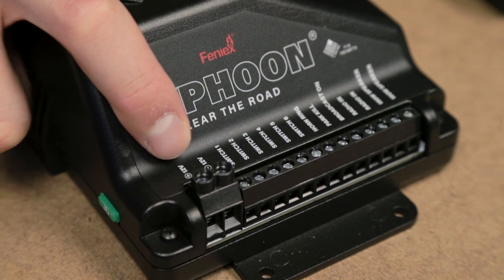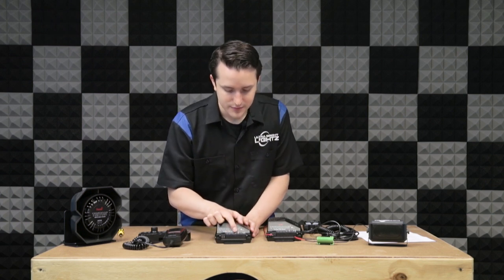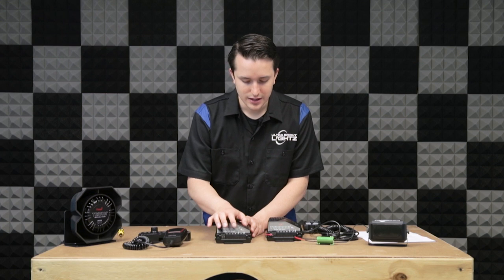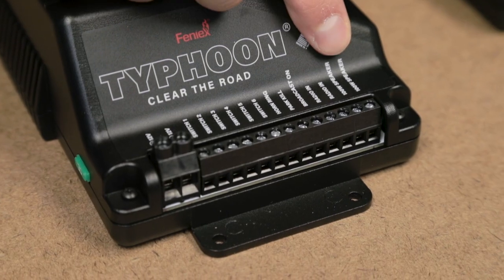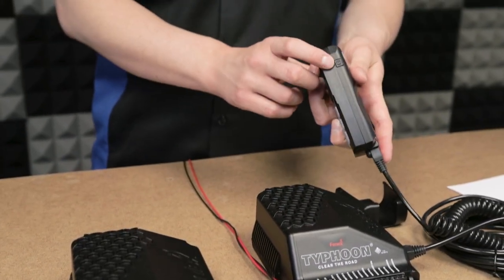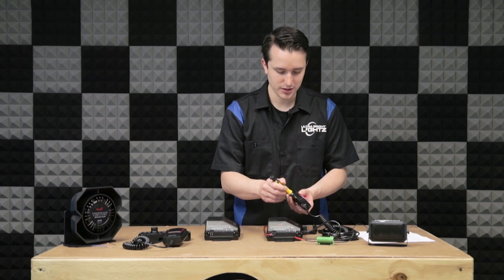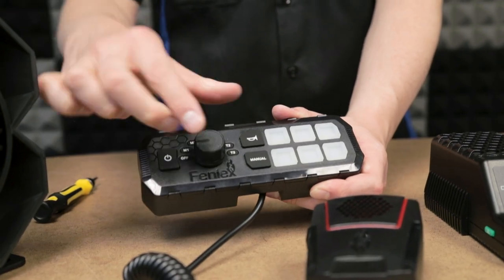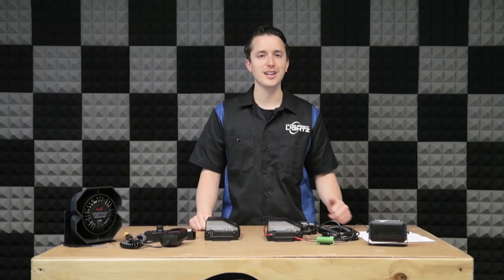How to Wire a Feniex Typhoon Siren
Do you know what all the ports on a Typhoon Siren are for? We'll break it down in this video and show you the function of each port on the Feniex Typhoon Full Function and Handheld siren